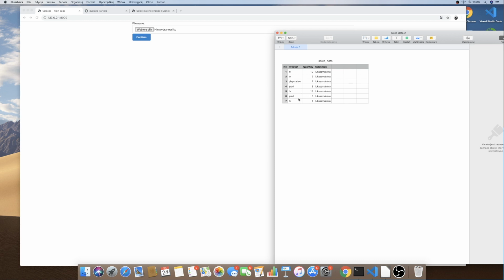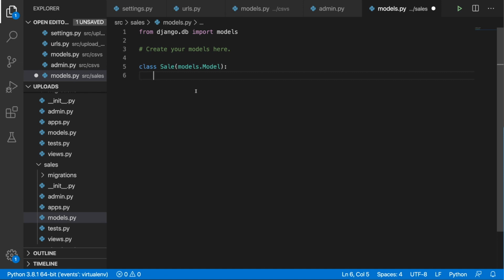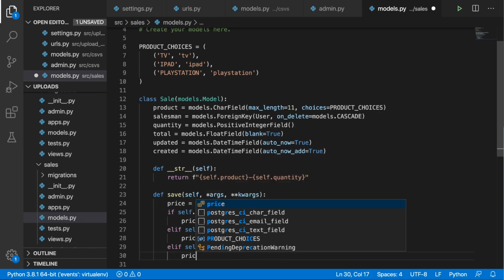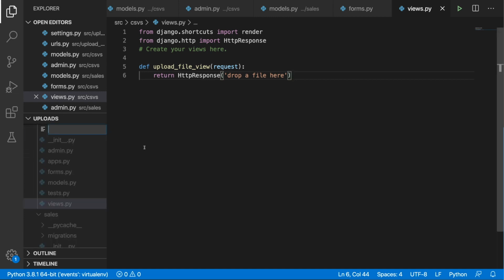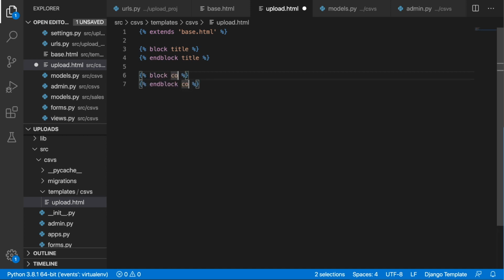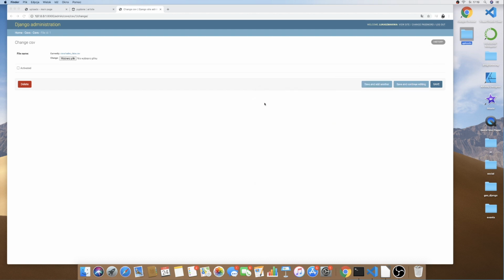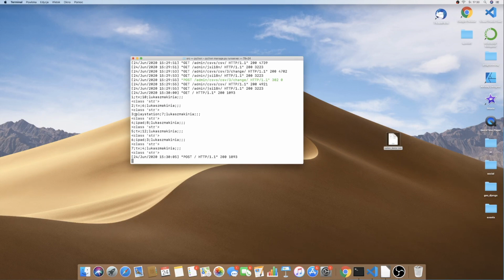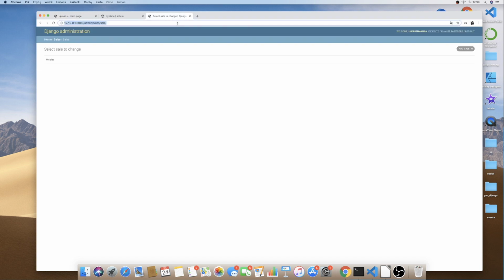How to create objects in the Django database from a CSV file upload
Learn how to create objects in the Django ORM database from a CSV file upload.
Calculate the total price based on the quantity and item price by overriding the save method.